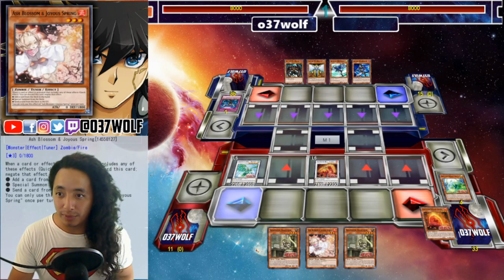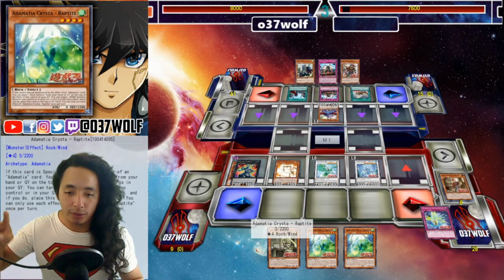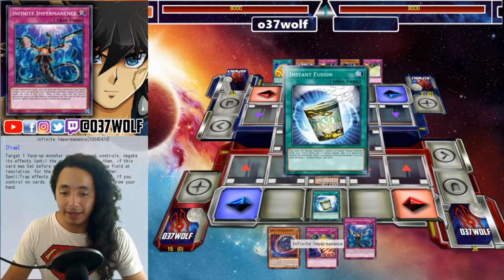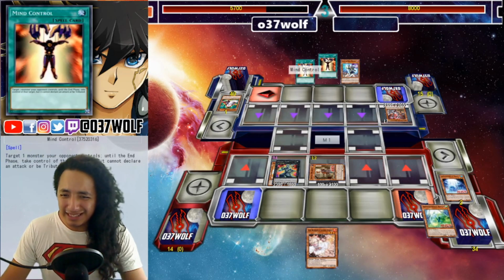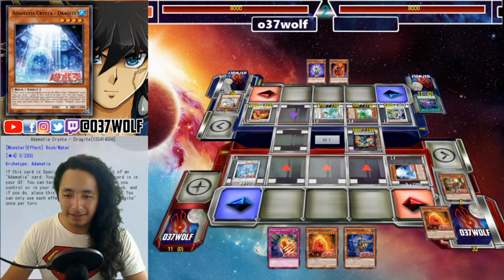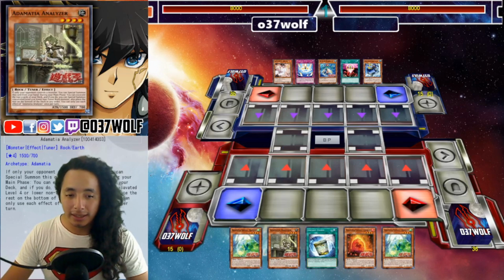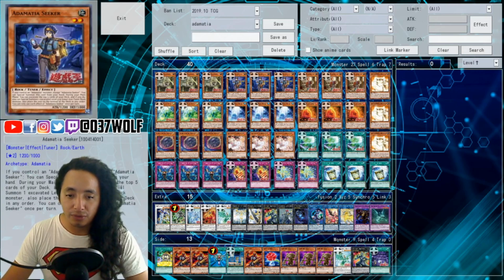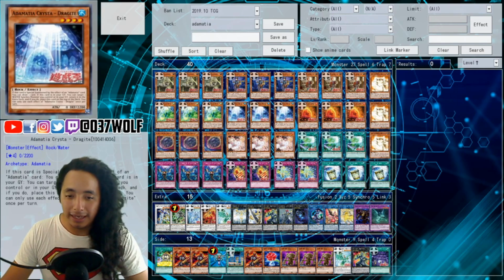NEW! Adamancipator Synchro Deck:THE BEST ROCK THIS DECKS NEEDS TO PLAY!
ALRIGHT GUYS!
testing this deck even further let me see what it needed, and simply enough, one of the best rocks you could play ended up being a staple. Koa'ki meiru guardian is insane! the fact that you can summon multiple and reborn it with the adamatia reborns is insane!